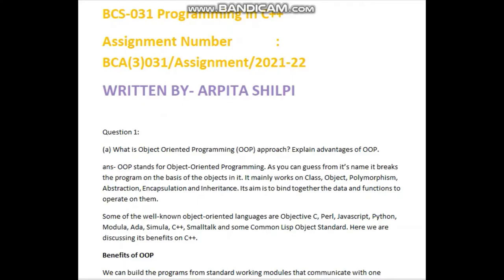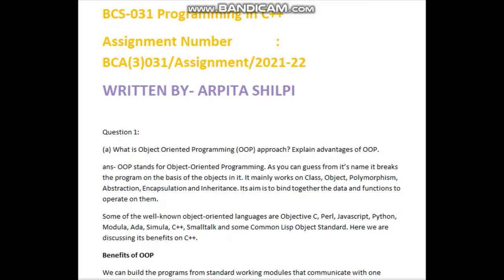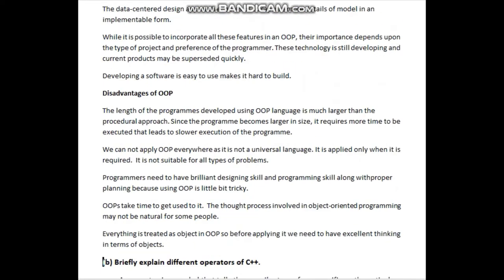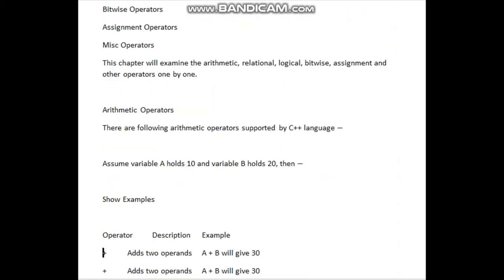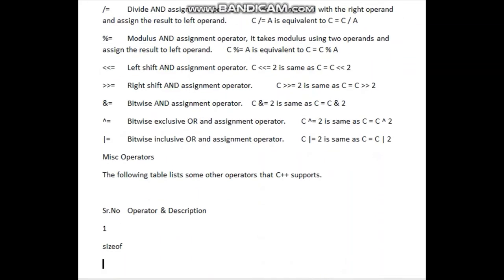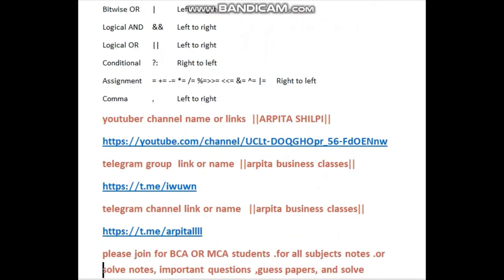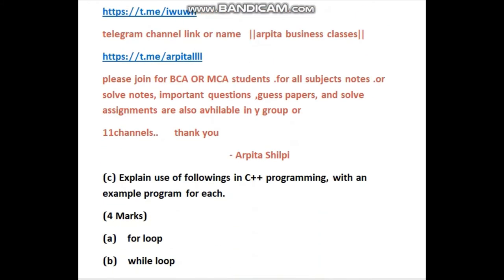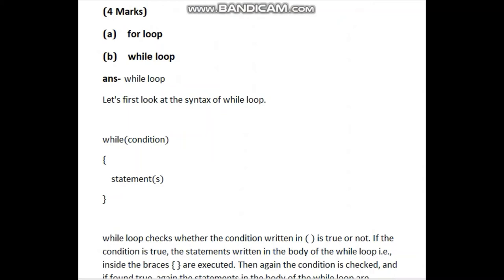BCS-031 SOLVED ASSIGNMENT 2021-2022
bcs-031 k leture k liye comment kre taki mai start kr saku.